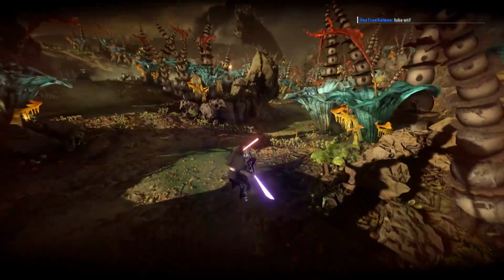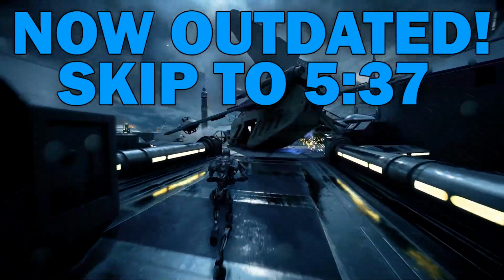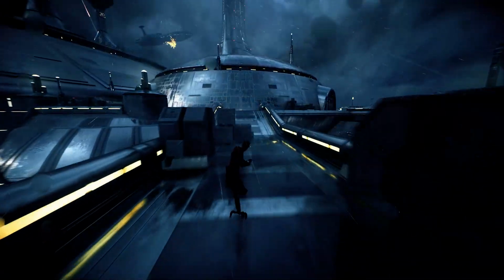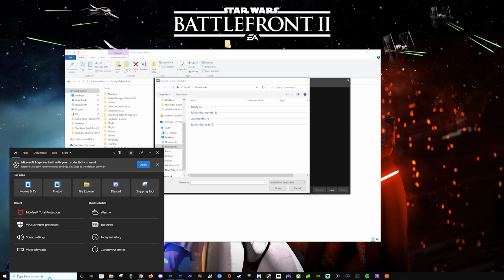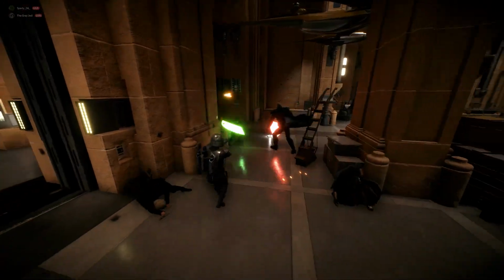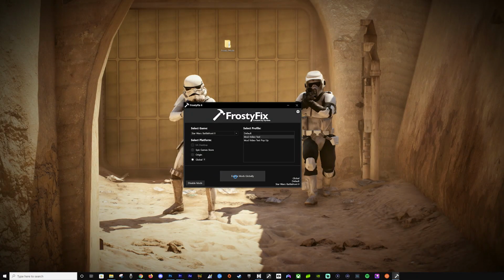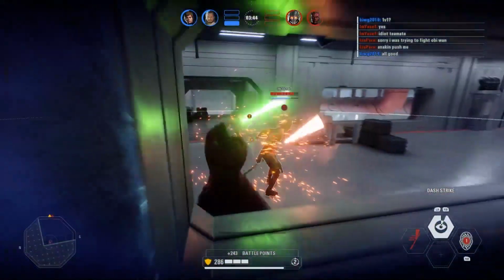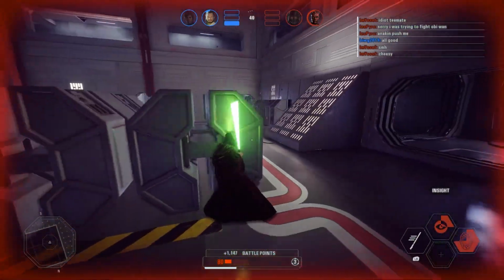How to Install MODS for Star Wars Battlefront 2! (2022 & Beyond) - FULL IN DEPTH TUTORIAL!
Hey guys! In this video I over how to install mods for Star Wars Battlefront 2! I try to be extremely detailed and go in depth to make it as simple and clear as possible. I also troubleshoot just in case it doesn't work the first time, give some mod tips, & more! I show the entire Mod Manager process and Frosty Fix as well. Also, a quick note, mods are only available on PC and not console. Thanks for all of the support, and May the Force be with You Always!!! Remember: Jesus Loves You!!!

IMPORTANT NOTE: There was a recent update to the Frosty Mod Manager and now the alpha version is the default Mod Manager, so me talking about the differences between the two are now outdated as it states in the video and timestamps. They are the same now, so just download it from either link, it will still work!

Timestamps:
Pre-Intro: 0:00
Intro: 1:11
Locate Battlefront 2 Files: 2:05
Delete Mod Data Folder: 2:42
Turn Off Anti-Virus Software: 3:44
Differences in Frosty Mod Managers: 4:10 (Outdated)
Download Frosty Mod Manager: 5:37
Extracting Files: 6:16
Install 7-ZIP: 7:20
Extract Files: 7:52
Run Program as Administrator: 8:30
Browse Nexus Mods: 9:00
Download Mod #1: 9:30
Boot up Frosty Mod Manager: 10:48
Create Frosty Path: 10:58
Add Mod #1: 12:05
Apply Mod #1: 12:33
MOD #2 (Download, Add, & Apply): 12:57
Launch Game With Mods: 13:25
Troubleshoot Tip #1 (Tools): 14:01
Troubleshoot Tip #2 (Frosty Fix): 15:21
Troubleshoot Tip #3 (My Mods): 17:37
Multiple Mods Tip: 18:08
How to undo Mods: 19:03
Wipe All Mods: 19:47
Mod Profile Loadout Packs: 20:09
Virus’ & Bans: 21:05
Questions & Outro: 22:35

If you want to DM me, the best way is through Discord. My name is "The Gray Jedi # 9477"